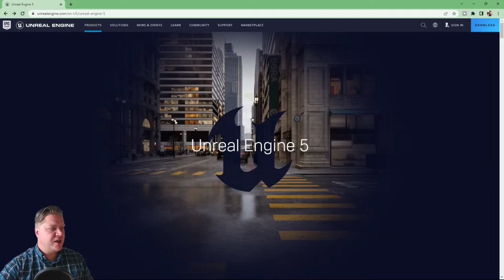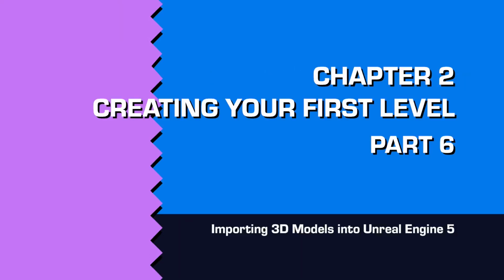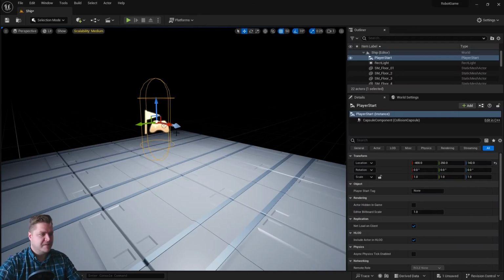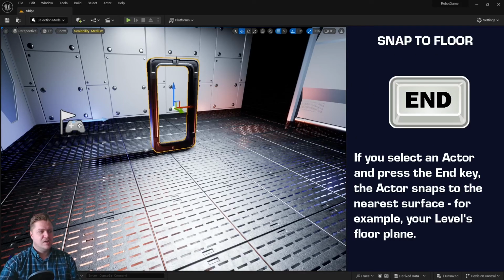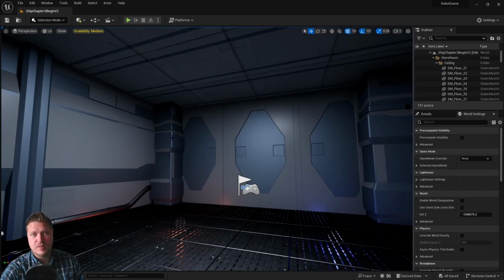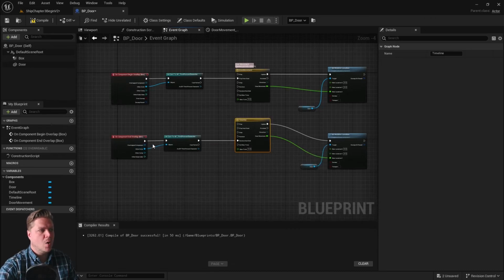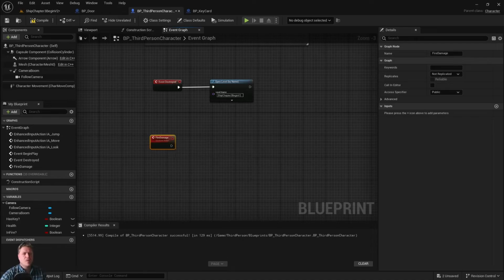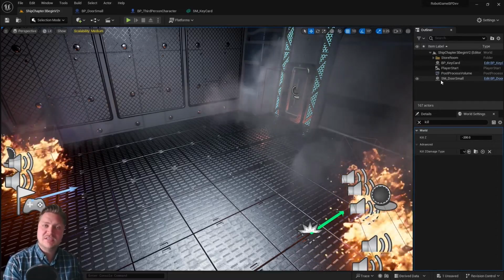Unreal Engine 5 Beginner Tutorial - Crash Course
Learn Unreal Engine (For Beginners!)

Ever wanted to learn Unreal Engine? and released under CC BY, teaches you Unreal Engine is a 3D computer graphics game engine developed by Epic Games, first showcased in the 1998 first-person shooter video game Unreal.